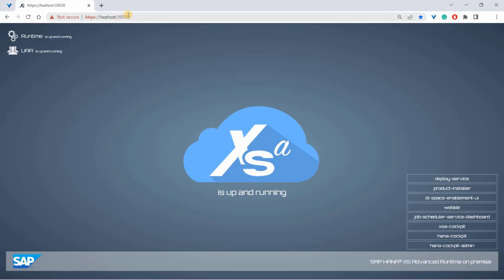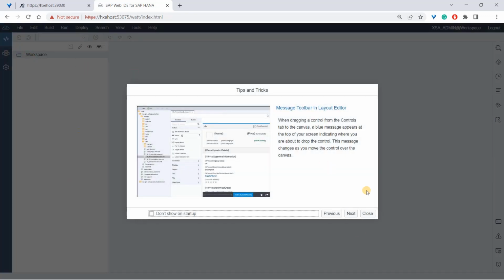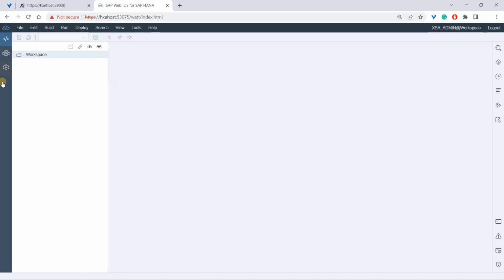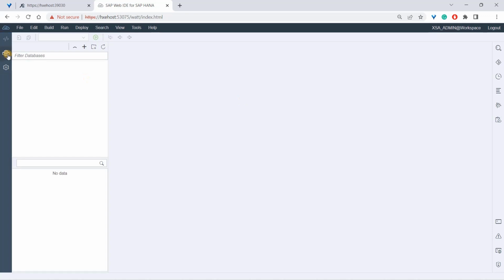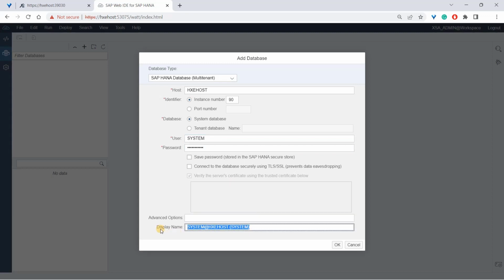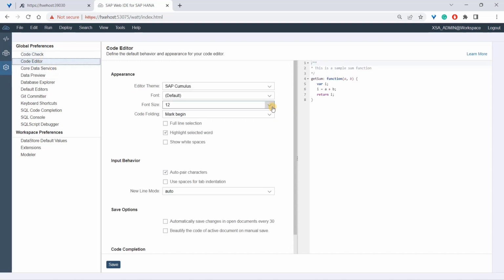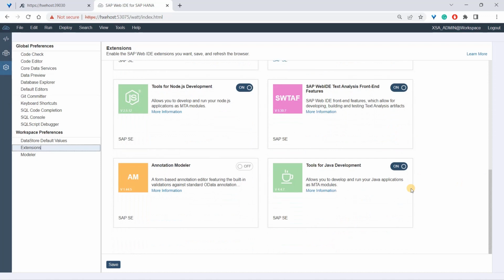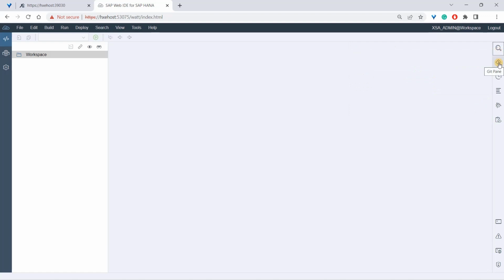04 Web IDE walkthrough || SAP HANA 2.0 SP06 Modelling Masterclass || Check Description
If you want to understand the latest features of SAP HANA modeling then this course is for you. This course is completely hands-on.

We will start from scratch and cover the below topics as hands-on lectures:

Introductions

- HANA Overview

- XSA Overview

- Installation of HANA express

- Why modeling is needed

- Create your first table and load data

Views

- Create your first calculation view

- Use Input parameter, variable and fuzzy search

- Learn all types of calculation joins ( Dim, Cube, Star)

Hierarchy

-Learn and create the hierarchy

- Level and PC hierrachy

- Hierarchy Function

Joins

- learn all kinds of joins and Unions

- Inner, outer, minus, intersect, referential, non-equi

Function

- Scalar function

- Table Function

- Procedure

Rank

- Learn how to Rank

- All new features of Rank

Optimization & Best Practices

- Learn Optimization options

- Union pruning: Explicit and Implicit

- Parallelization

- Handling of multiple filter

Management

- Impact & Linage Analaysis

- Copy, paste, delete and refactor

- Use of Namepace

Security & Authoriation

- Analytical Privileges

- Masking

- K-Anonymity

- Differential Privacy

Synonymous

- Learn how to use Synonymous

Advance Analytics

- Learn how Graph Analytics works

- Learn Spatial data handling

Smart Data Integration (SDI)

- Learn what is SDI

- Install and Config your own DP agent

- Activate adapter and load file

- Create virtual table and use Flowgraph

Github

- How GitHub works

- Github @ local and @remote

And more details on various topics.